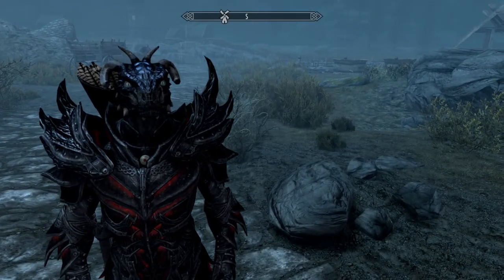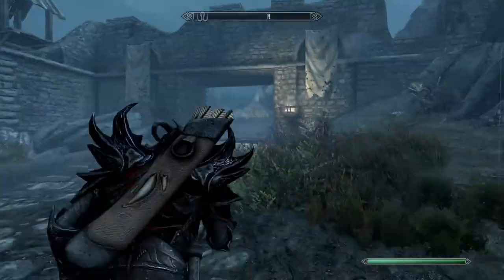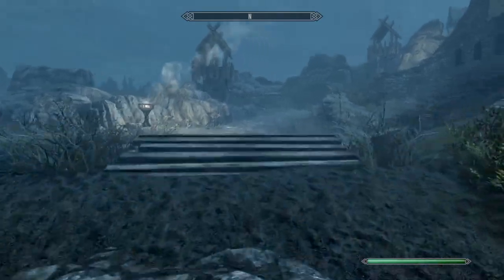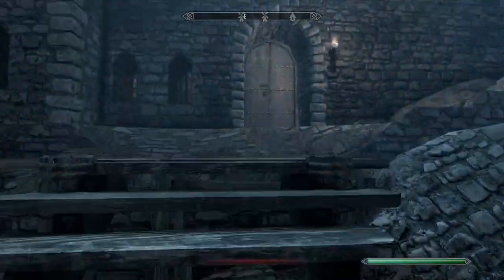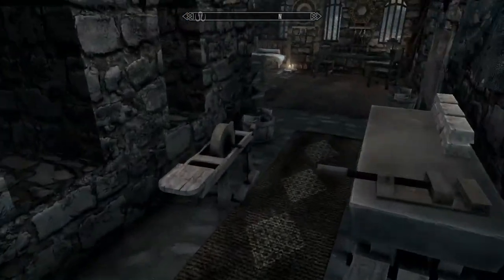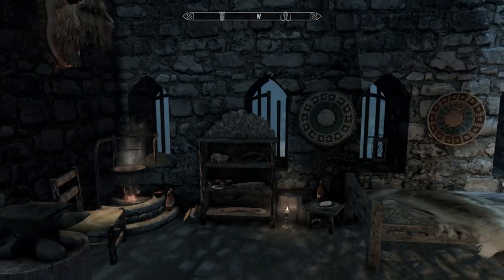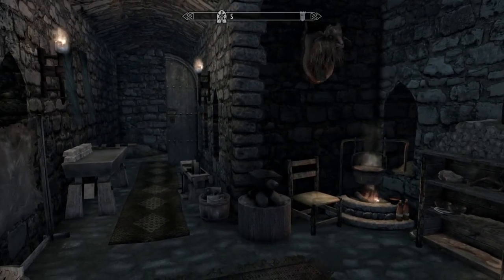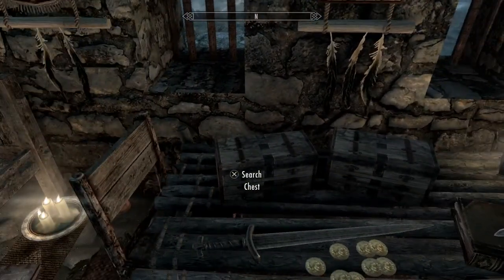Skyrim mod whiterun starter player home